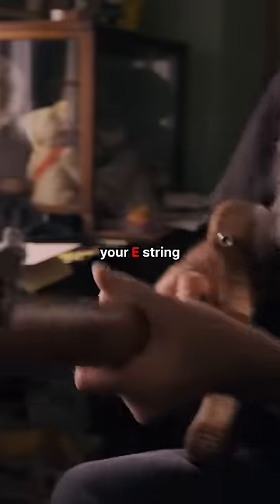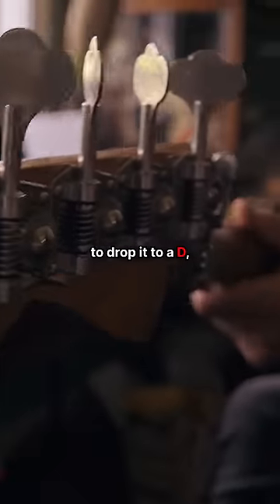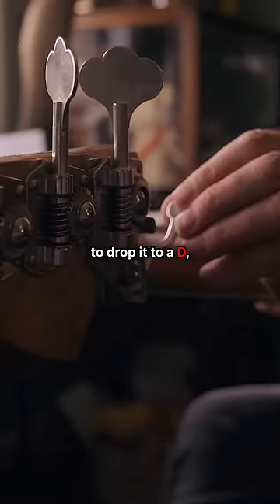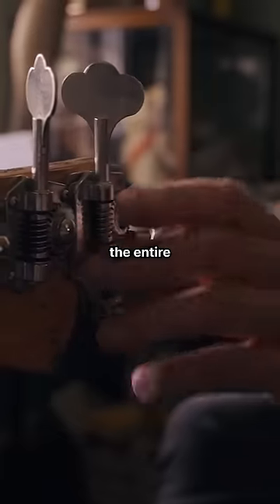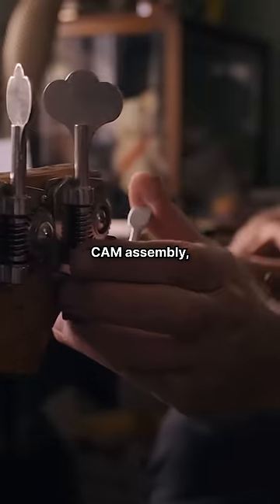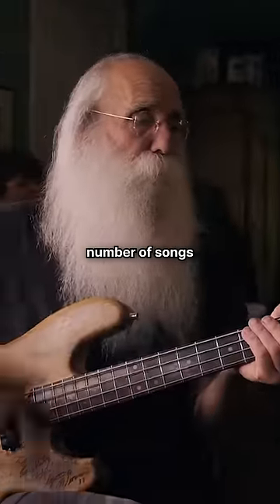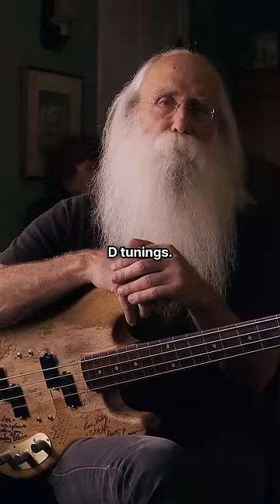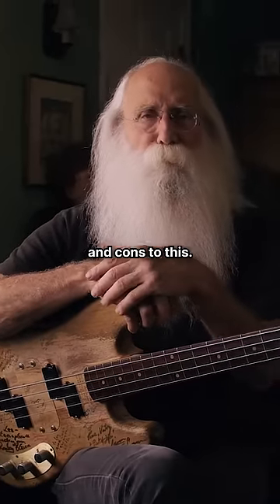This BASS Gadget is 🔥🔥🔥 (w/ Leland Sklar)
Click here to check out the complete video, "The most recorded bass in music history? Yep. Probably. (Bass Tales Ep.9)" ➡️

There are few sights in the bass world more iconic than Lee Sklar and his planet-sized beard! Lee has played with so many artists and recorded on so many hit records that his bass playing has literally dominated the airwaves for decades.